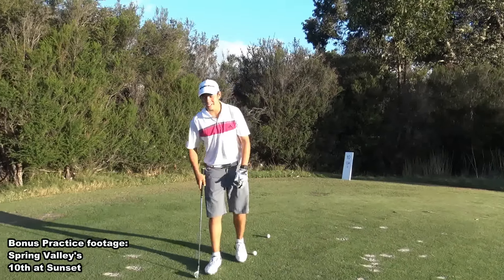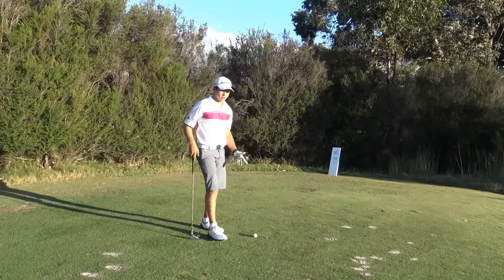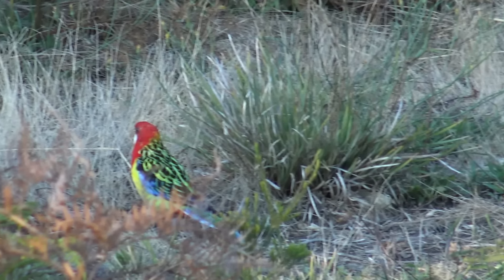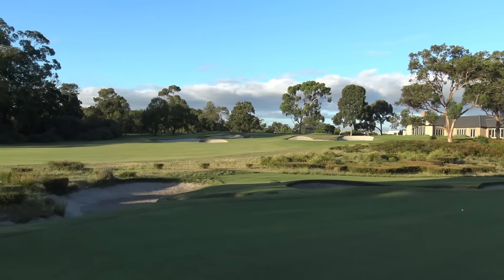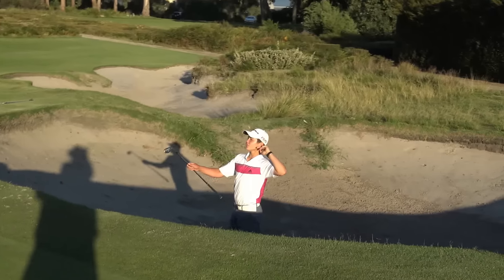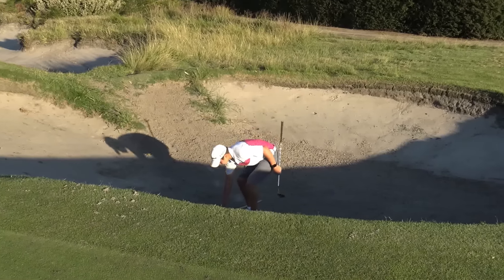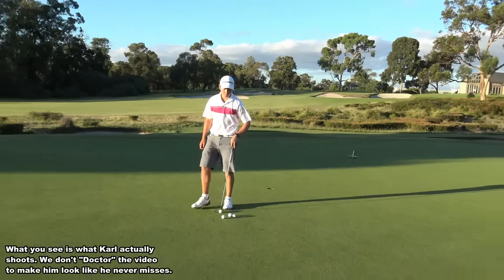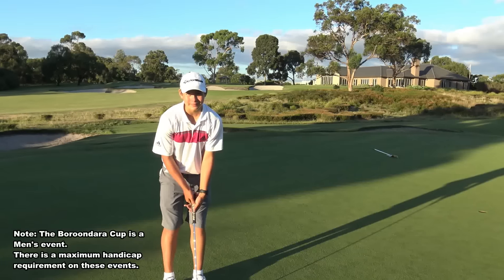Range Sessions: The Par 3 10th at Spring Valley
Karl's details at time of this video;
Age: 14 years
Height: 5' 8"
Handicap: Plus 2